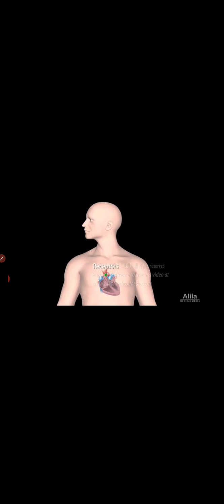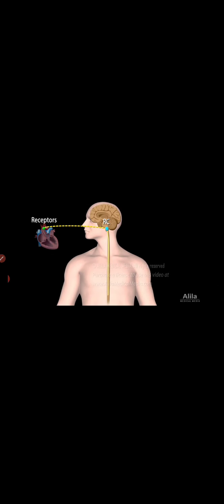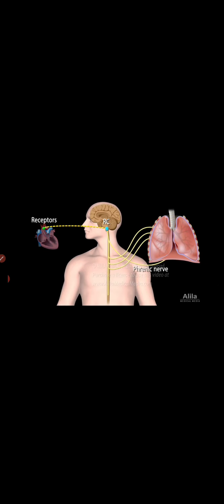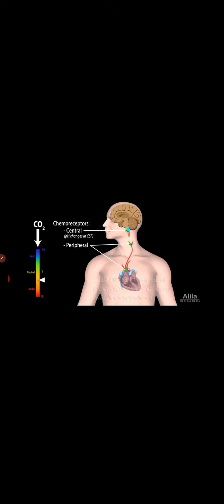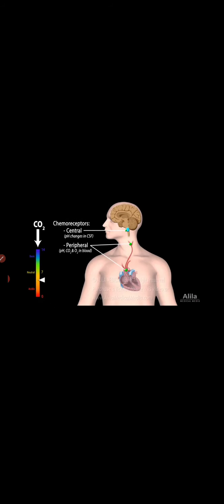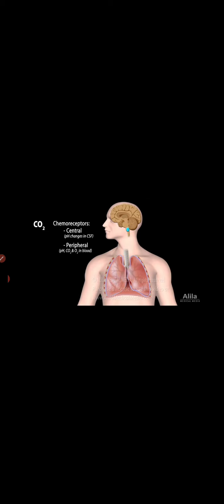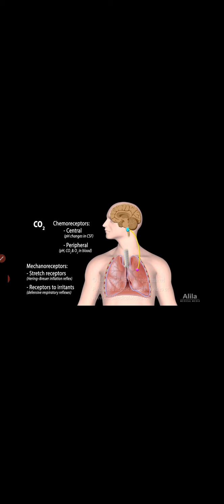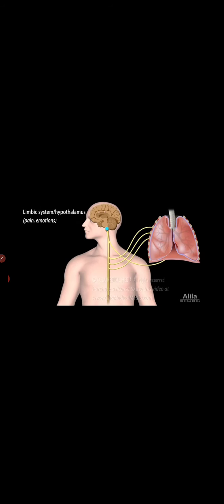Mechano and chemoreceptors lungs